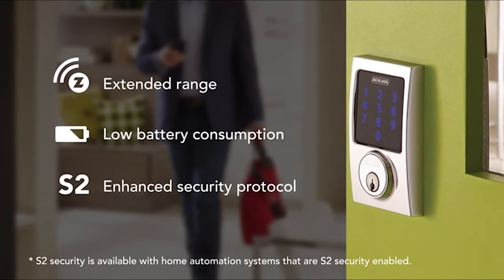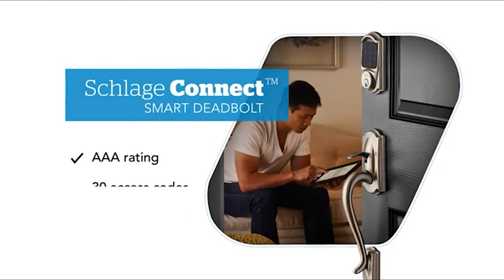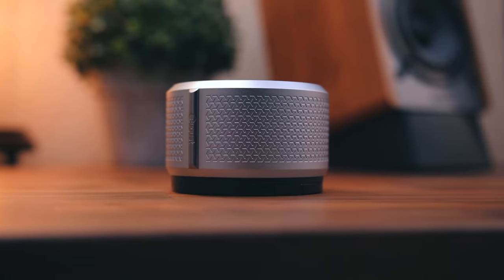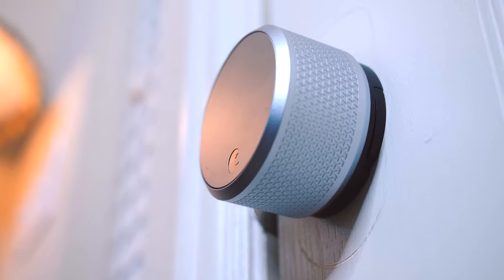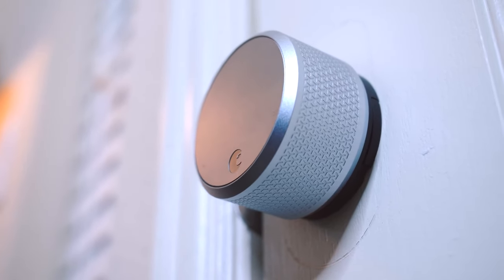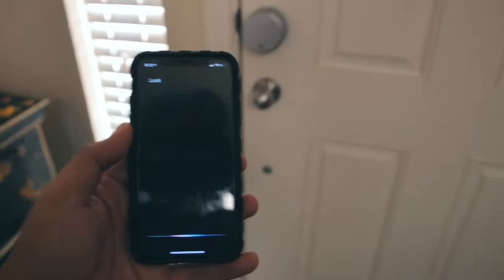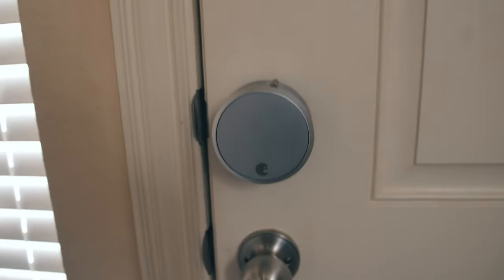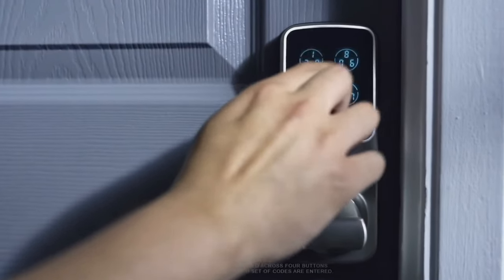Best Smart Door Lock 2022 - The Only 5 You Should Consider Today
Best Smart Door Lock Shown in This Video:

5. ►Lockly Secure Plus
4. ►Nest X Yale
3. ►SCHLAGE Z-Wave Plus
2. ►Kwikset Halo
1. ►August Smart Lock Pro

0:00​​​ -  Introduction
0:58​​​ - 5. Lockly Secure Plus
2:37 - 4. Nest X Yale
4:17 - 3. SCHLAGE Z-Wave Plus
5:18​​​ - 2. Kwikset Halo
6:30 - 1. August Smart Lock Pro
7:42 - Conclusion

Everyone is concerned about home security, and the market for smart home security continues to expand. The most crucial factor in keeping your family safe, but convenience and monitoring are also excellent reasons to choose the best smart door lock over a traditional deadbolt.

Best smart door lock makes use of technology to allow you to lock and unlock your door using your smartphone, key fob, fingerprint, or voice command. These locks let you enter without a key, and many systems even allow you to grant remote access to friends and family. Furthermore, many smart locks notify you when your door is opened.

Smart door locks can replace or work in conjunction with your existing deadbolt lock. It gives you peace of mind to be able to track activity, especially if you have youngsters. The possibility to use temporary codes is another interesting feature. So, here's what we know about the Best Smart Door Lock in 2022.